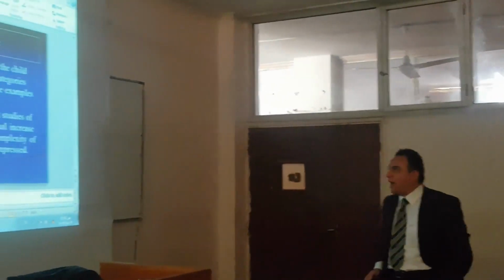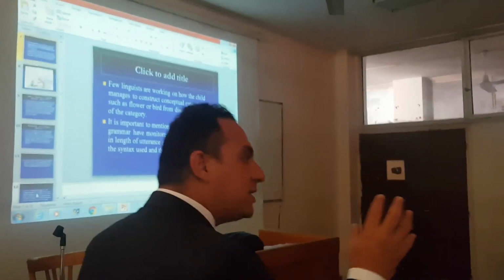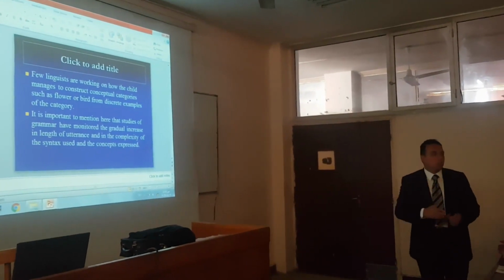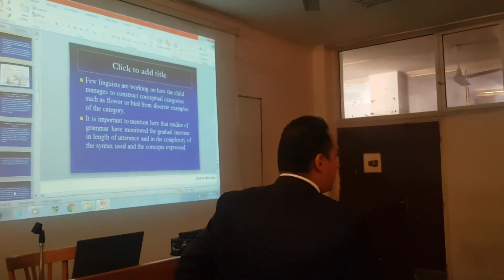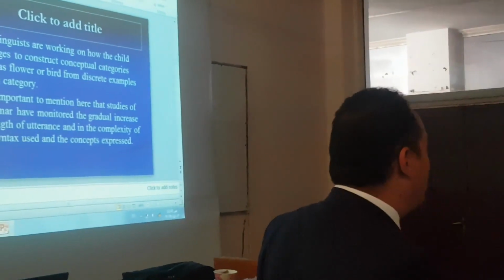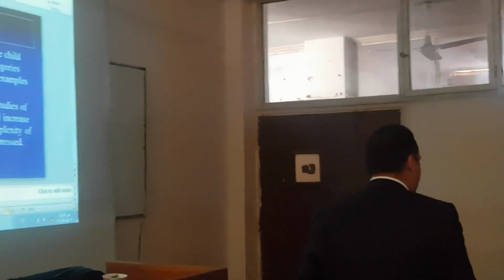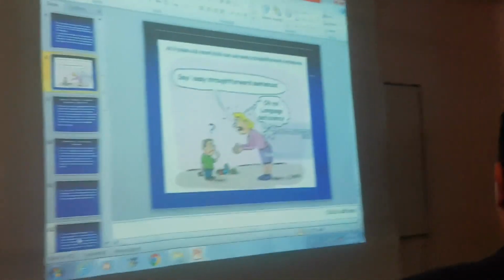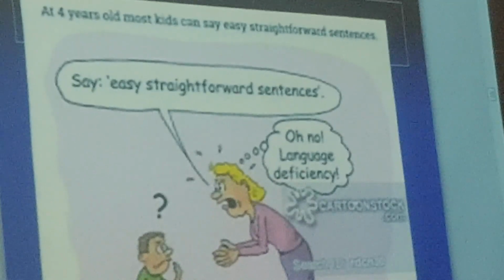Dr. Ahmad Abdel Tawwab Sharaf Eldin's Presentation on Psycholinguistics. Language and memory (2)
Dr. Ahmad Abdel Tawwab Sharaf Eldin's Presentation on psycholinguistics, (Language and Memory, Part 2), Faculty of Arts, Menoufia University. April, 2019. What's app (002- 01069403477)..

د أحمد عبد التواب شرف الدين، متحدثا عن العلاقة بين اللغة والإدراك ودور الذاكرة في معالجة المفردات اللغوية.. بكلية الآداب بجامعة المنوفية في إبريل 2019..